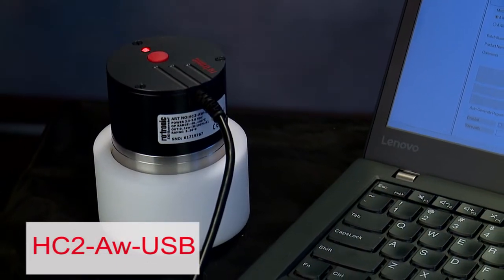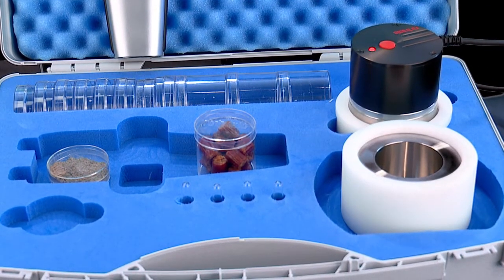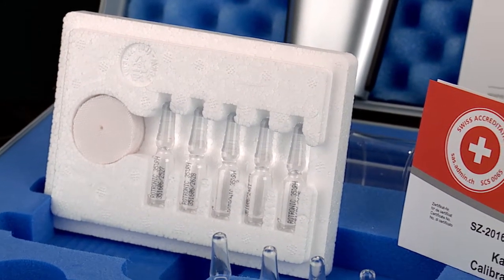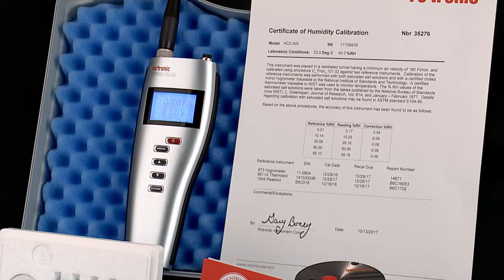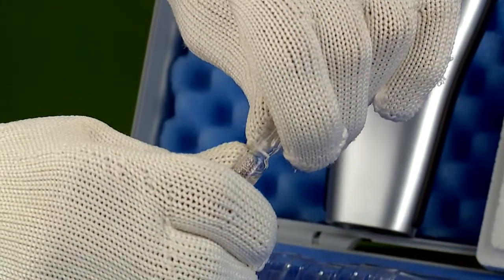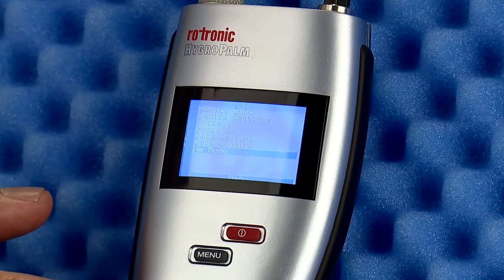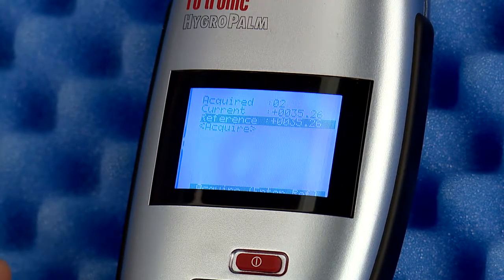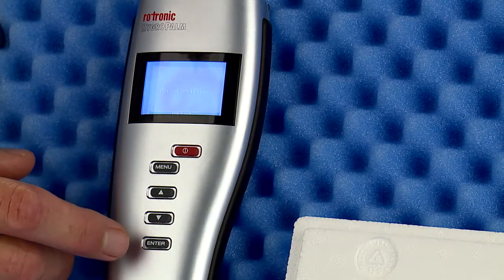How to calibrate the portable Rotronic HP23-AW instrument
Learn how our portable water activity instrument is calibrated.